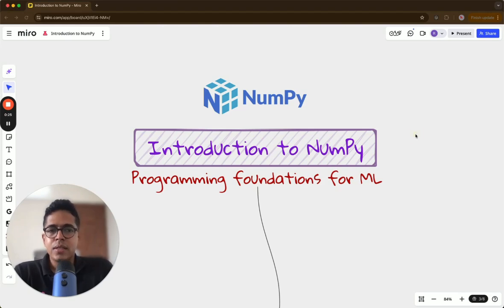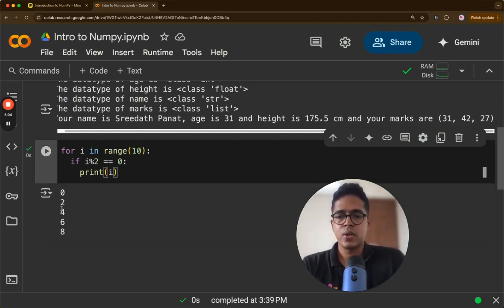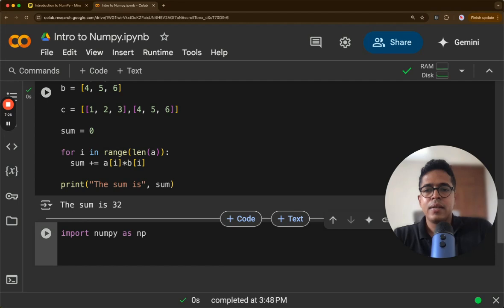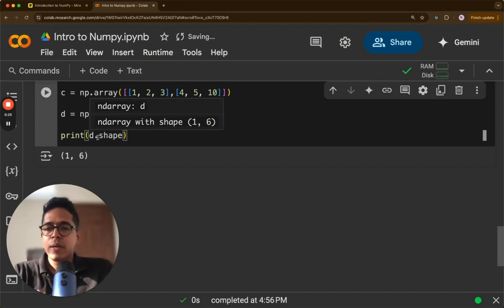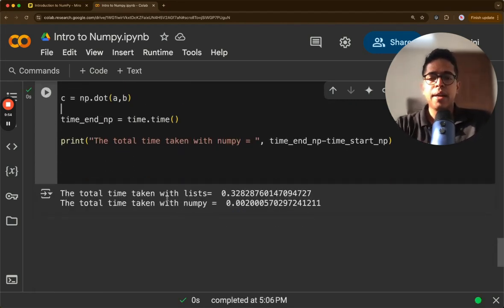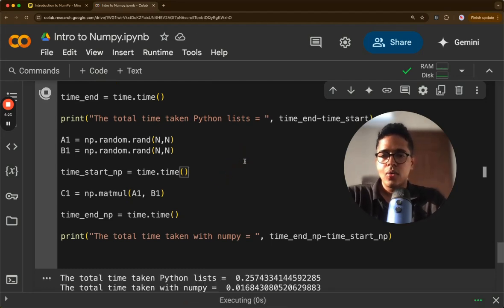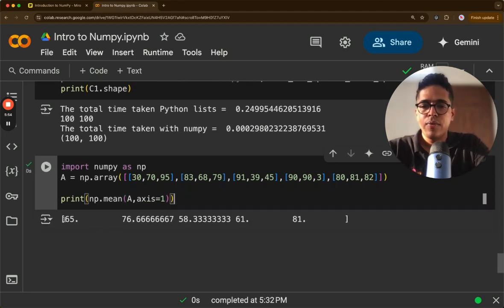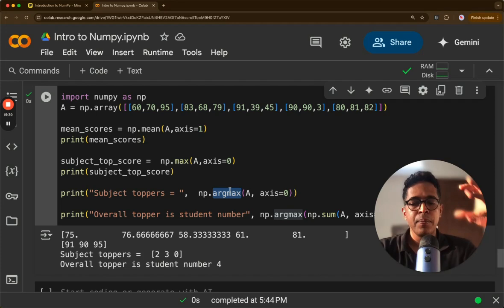Introduction to NumPy in Python | Programming foundations for Machine Learning [Lecture 32]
“If you know NumPy, you're halfway to mastering machine learning.”

A bold claim? Maybe.

But after teaching NumPy to a group of complete beginners this week, I’m starting to believe it’s true.

A few days ago, I kicked off a new lecture series — Programming Foundations for Machine Learning — aimed at engineers and working professionals who are just starting their ML journey.

First up: NumPy.

Yes, that NumPy.
The one everyone installs with pip install numpy and then quietly ignores while importing pandas or TensorFlow.

But NumPy is the unsung hero of modern ML.
It’s the silent engine powering your model training, your data pipelines, your performance metrics.

And it’s also… ridiculously fast.

Here’s how the session went:

We started simple.
📌 Python basics: data types, loops, functions
📌 Why lists are slow, and how NumPy changes the game
📌 Element-wise operations, broadcasting, indexing, reshaping
📌 A live demo: 1 million element-wise multiplications — Python lists vs NumPy.

Spoiler: NumPy was ~100x faster.

Then, we built a fun mini-challenge:
🏆 5 students
📚 3 subjects
🎯 Find each student’s average
🎯 Identify the overall topper
🎯 Find subject-wise highest scorers

All in a few lines of NumPy.

No loops. No boilerplate. Just clean, readable vectorized code.

Most of these folks had never touched NumPy before.
By the end, they weren’t just writing NumPy — they were thinking in NumPy.

That’s when it clicked.

We don't need another course that dives into neural networks on Day 1.
We need more lectures that slow down, zoom in, and teach people how to think like a machine — in arrays, matrices, and vectorized operations.

If you’re starting your ML journey — forget the hype.
Start with the foundations.

Start with NumPy.

Because once you do, the rest of ML becomes a whole lot easier.